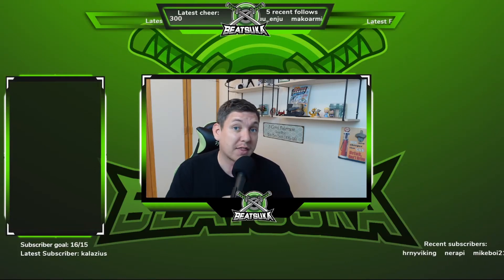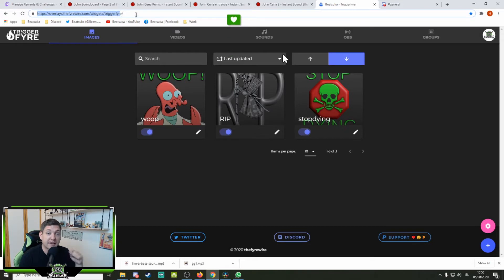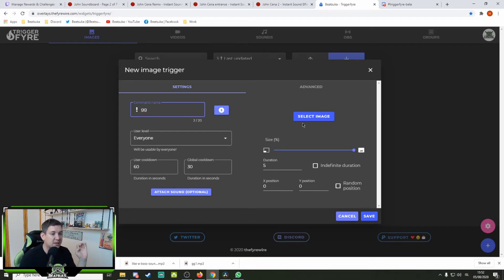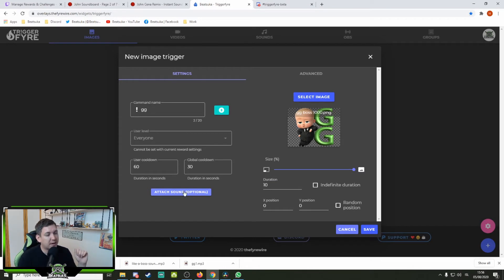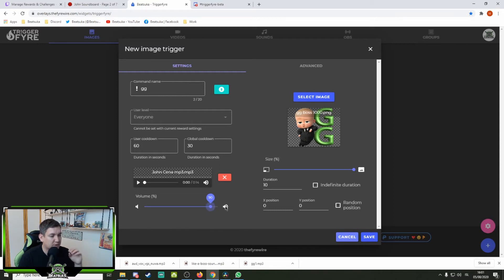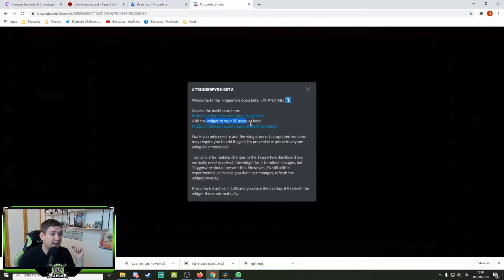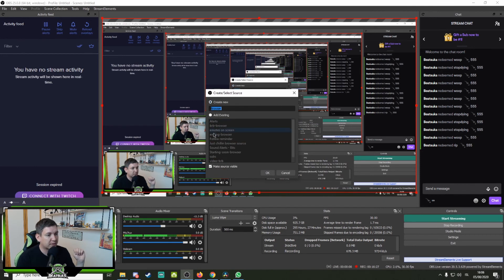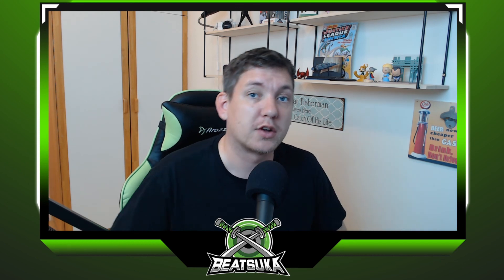How to make Twitch channel point rewards pop up on screen!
Want to have your twitch stream channel point rewards pop up on screen?
In this guide I will show you how you can do exactly that with image and sound for those who use StreamElements!

This system can also be used to have video, gif, only sound or only image pop up on your Twitch stream by a command or as a channel point redeemable reward for your viewers!

In my case I use this system to have my channels emojis in high resolution, pop up on screen with specific sound when members of my community redeem a specific channel point reward.
This can also be used with a command instead if you prefer that!

I stream on Twitch every Wednesday, Friday and Sunday from 9pm GMT.